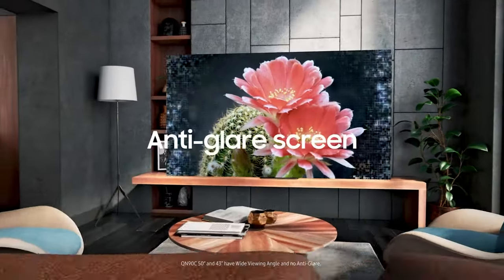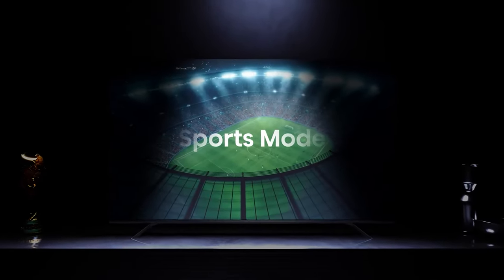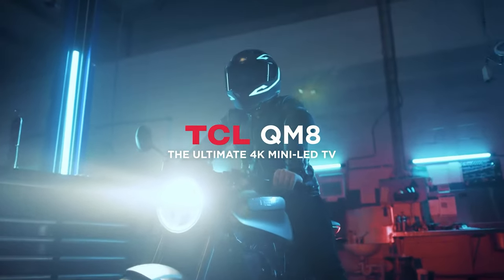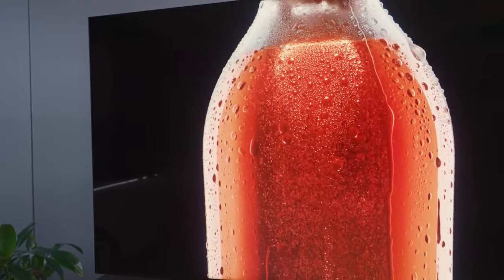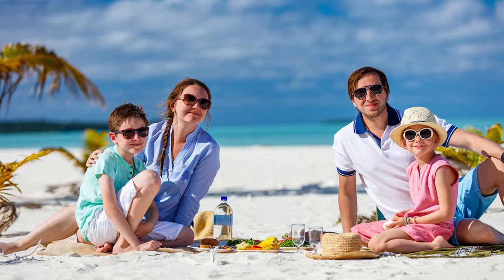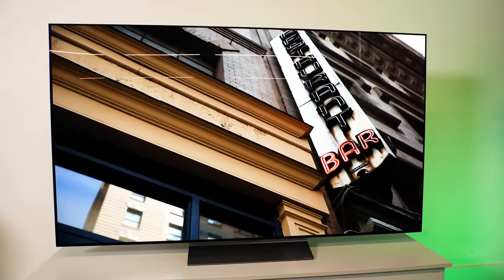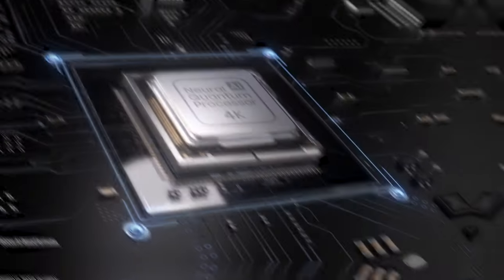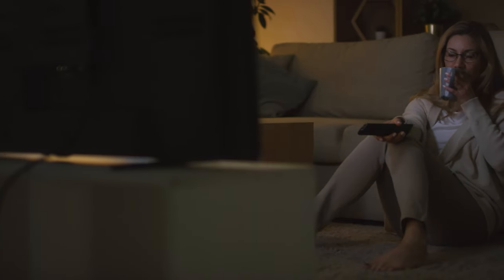Best 85-inch TVs 2024 - (Unmatched Home Entertainment)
➡ Links of the 5 Best 85-inch TVs we listed in this video.

1. Samsung QN90C - Best 85-inch TV overall

2. LG C3 Series - Best 83-inch OLED TV

3. Sony A80L - Best 85-inch OLED TV

4. TCL 85-Inch QM8 - Best Mid-Range 85-inch TV

5. Hisense 85U7H - Best Budget 85-inch TV

Timestamps:
0:00 Intro
0:57 Hisense 85U7H
2:25 TCL 85-Inch QM8
4:05 Sony A80L
5:31 LG C3 Series
7:10 Samsung QN90C

In this video, we're excited to introduce you to the top contenders that are redefining your TV viewing experience with stunning visuals and immersive features.

First on our list is the Samsung QN90C, our choice for the best 85-inch TV overall. With its cutting-edge technology, brilliant picture quality, and a range of smart features, this TV is your ultimate home theater companion.

Next up is the LG C3 Series, the best 83-inch OLED TV. Offering incredible OLED display technology, this TV delivers vibrant colors and perfect blacks, ensuring a cinematic experience in your living room. You can find more details in the link provided.

For those who seek the perfection of OLED, the Sony A80L is the best 85-inch OLED TV. With its premium build and exceptional picture quality, this TV is perfect for enthusiasts who want the best in display technology.

If you're looking for a mid-range option, the TCL 85-Inch QM8 is the best choice. Offering a large screen and great features at a reasonable price, this TV provides an impressive viewing experience without breaking the bank. More details can be found in the link provided.

Last but not least, we have the Hisense 85U7H, our choice for the best budget 85-inch TV. Offering affordability and solid performance, this TV is perfect for those who want a big-screen experience without a big price tag. Check out the link for more information.

Join us as we explore each TV's specifications, picture quality, and real-world performance. Whether you're a cinephile, a sports enthusiast, or someone who loves to binge-watch, these top 85-inch TVs have something to offer. It's time to elevate your home entertainment with these exceptional 85-inch TVs!